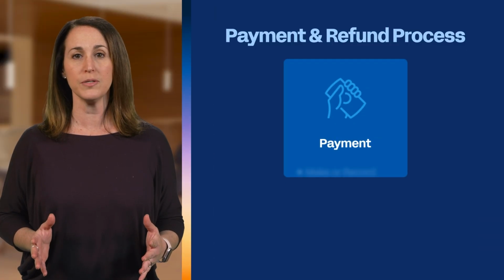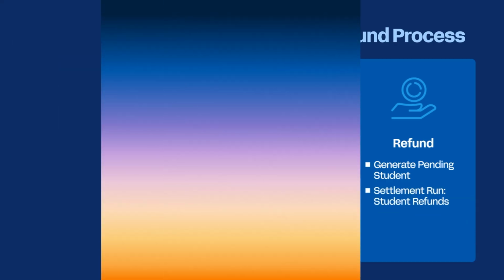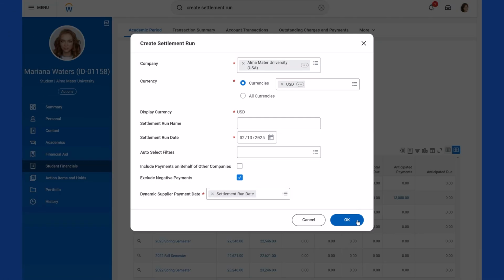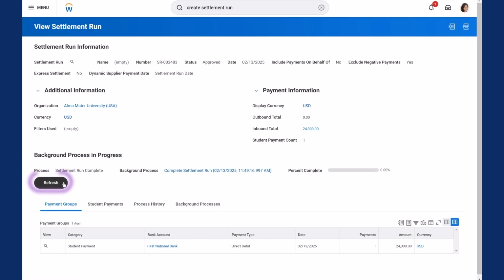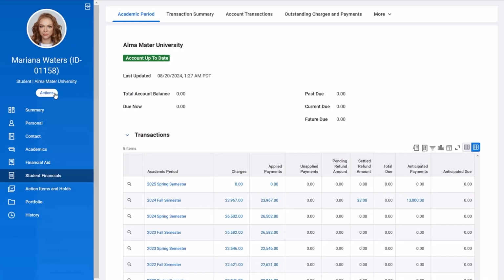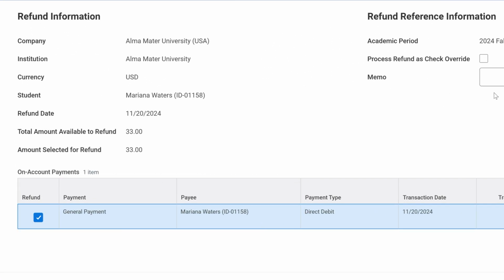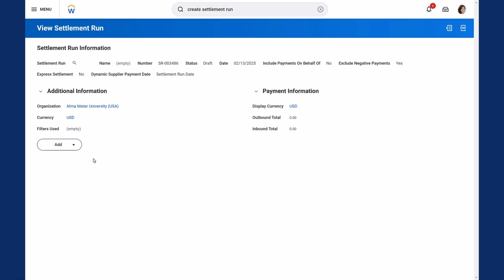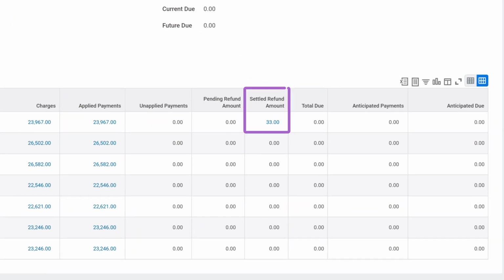How to Process Student Payments and Refunds | Workday Student Financials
Learn the steps to record a payment made on behalf of a student and how to process a refund for any overpayment.